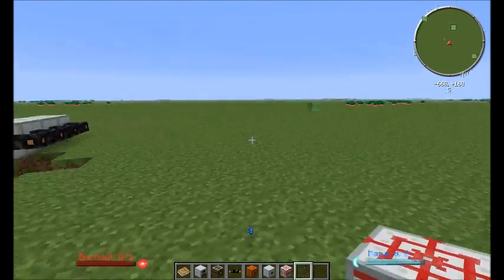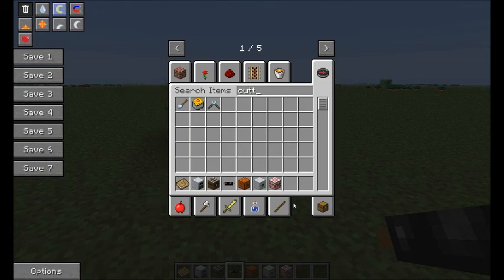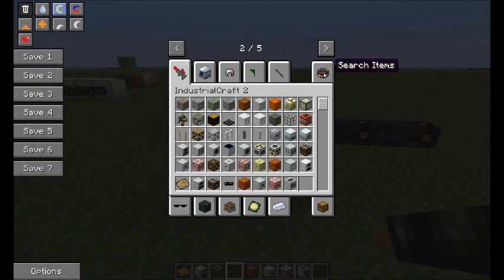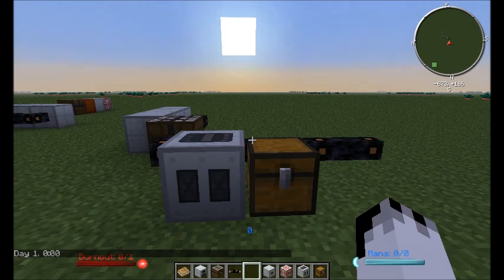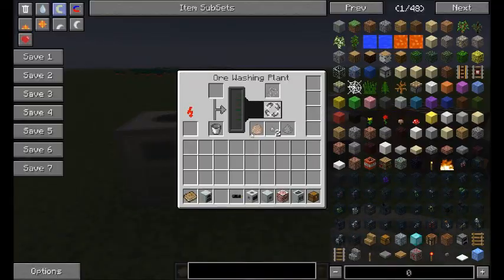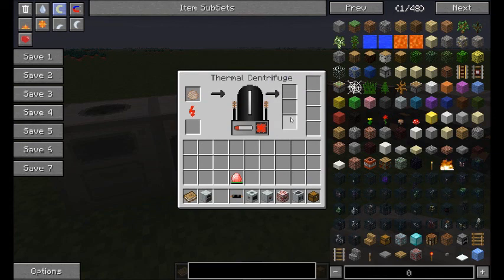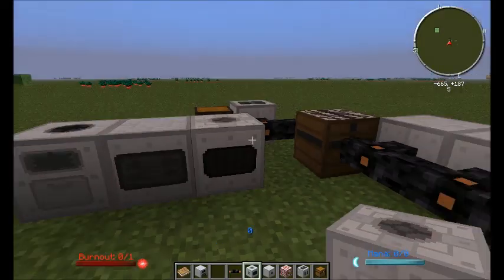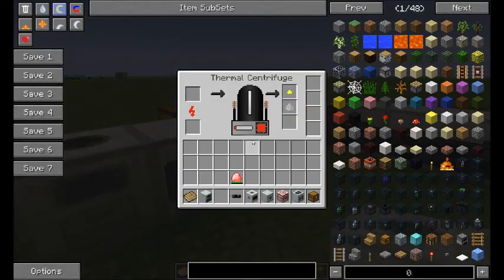IndustrialCraft 2 tutorials : Part 2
Part Two of the ic2 experimental tutorials.  Covering machines.